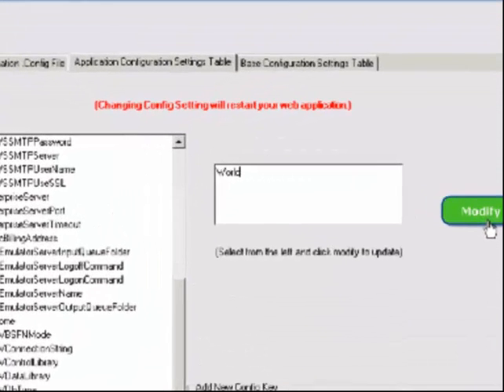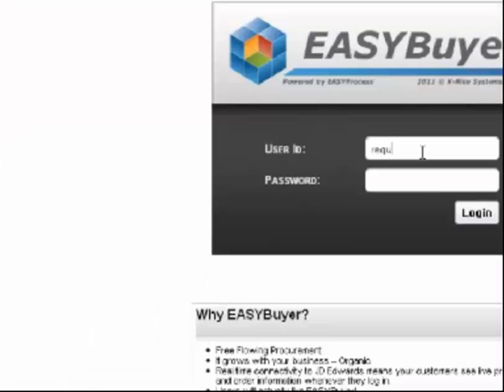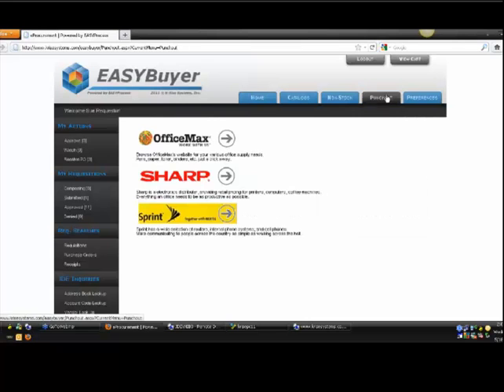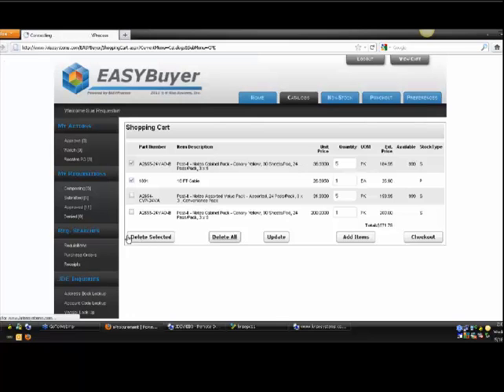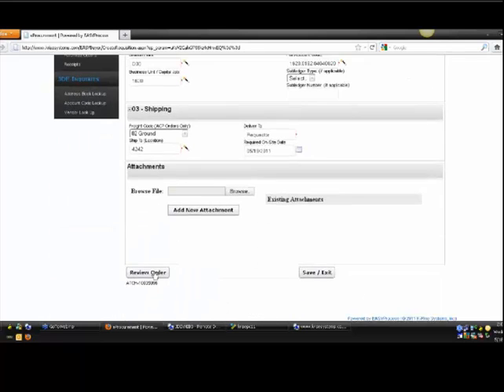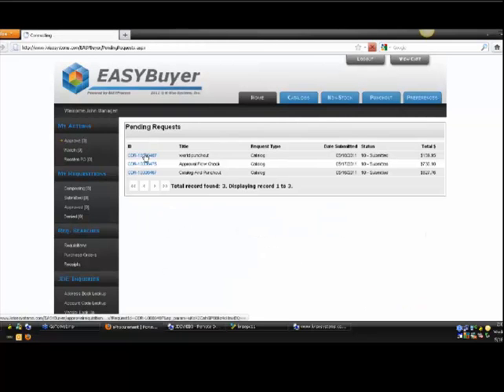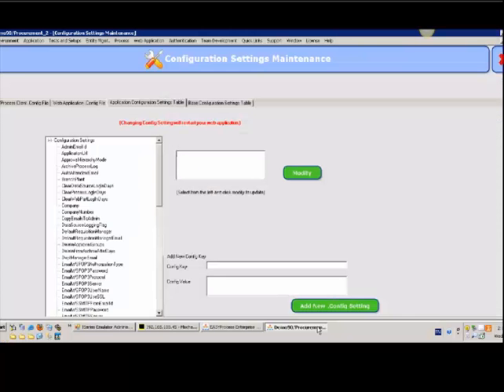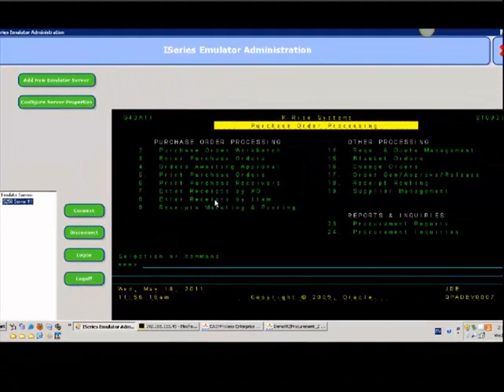EASYBuyer Punch Out and World Connectivity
A short demonstration of creating a punch out order in EASYBuyer, and how it connects to JDE World.